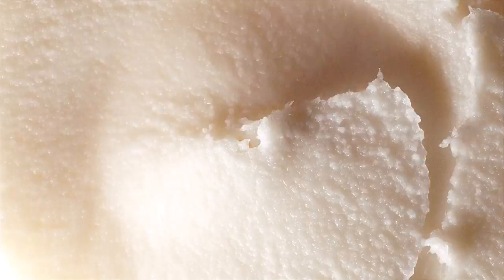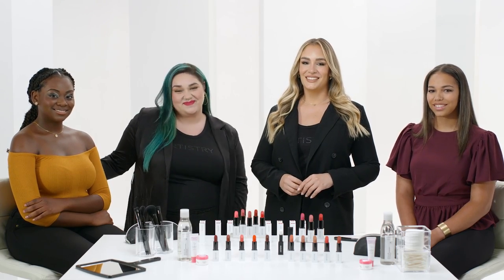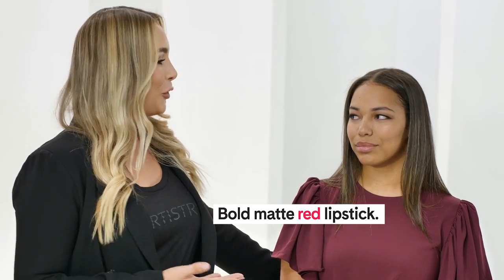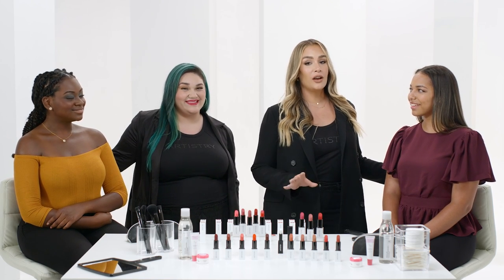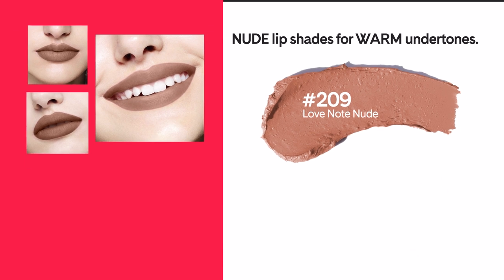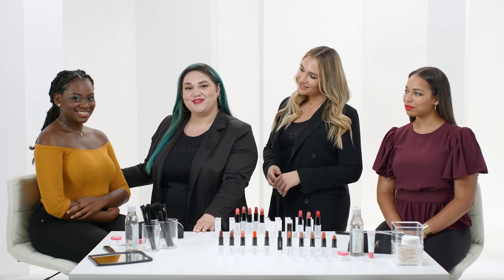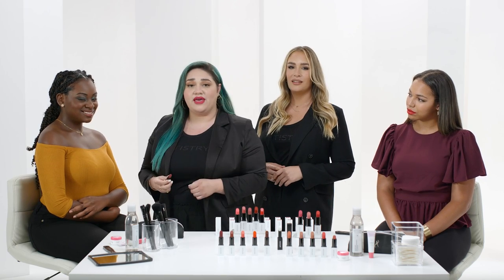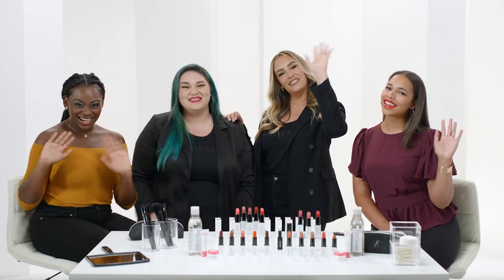How to find the perfect lipstick look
In this tutorial, we show you everything about Artistry Go Vibrant™ Lipstick. Whether you're looking to rock a complete bold red matte lip look, or find the best nude lip shade for you, get expert tips from Artistry Beauty Squad members and Professional Makeup Artists Esme and Nanda. Featuring Artistry™ beauty products, including the new Go Vibrant™ Lipstick, you can feel confident not only in your glowing-lip look, but also in clean, vegan, traceable ingredients.

00:00 - Intro
01:08 - How to find the best lipstick color for your skin tone
03:17 - How to find the best nude lipstick shade
06:25 - Outro